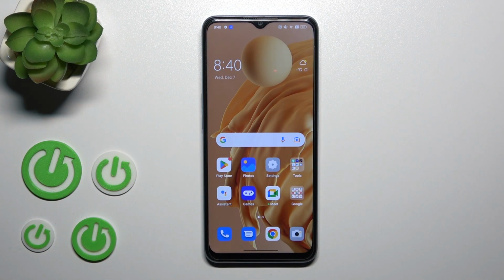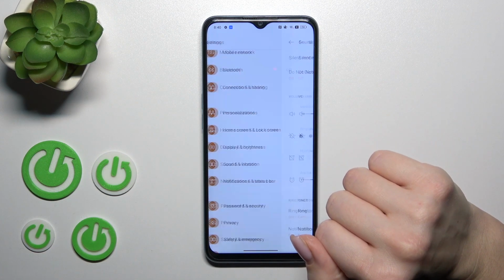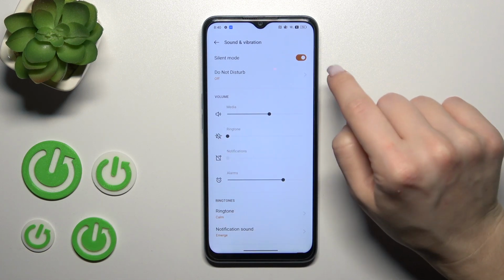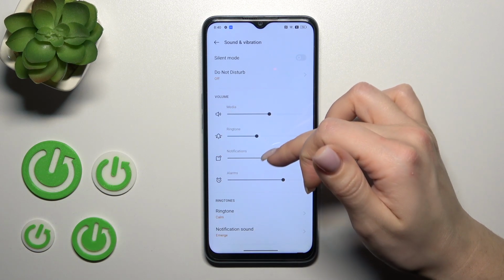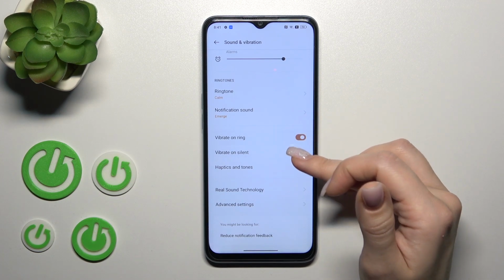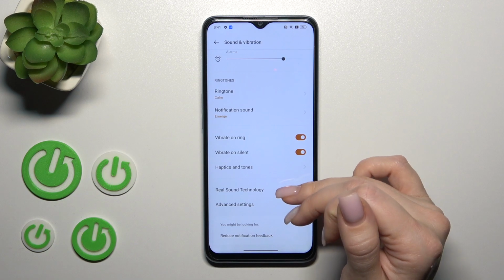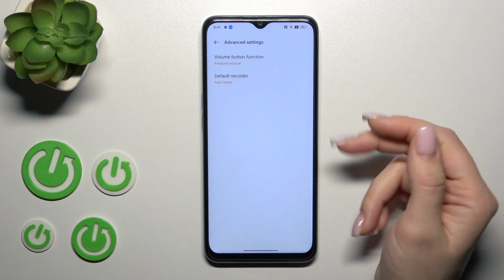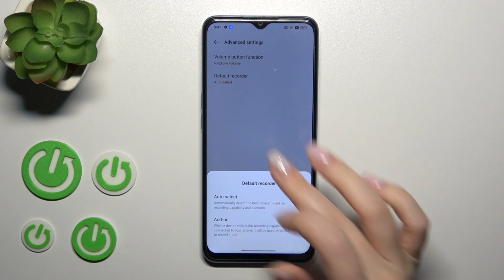How to Find Sound Settings on Oppo A57s – Manage Sound Settings on Oppo A57s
Hi there! If you want to change the sound settings on your Oppo A57s, but don't know how to do it right, then our Specialist will show and tell you how to do it right. After watching our video tutorial, you will be able to enter the settings of our video tutorial on your own and change the sound settings in your Oppo A57s as you like. So open our video tutorial and follow the steps of our Expert to successfully change the sound settings on your Oppo A57s.

How to Check All Sound Settings on Oppo A57s?
How to Use Sound Settings on Oppo A57s?
How to Adjust Sound Settings on Oppo A57s?